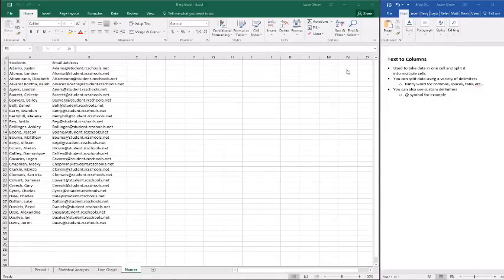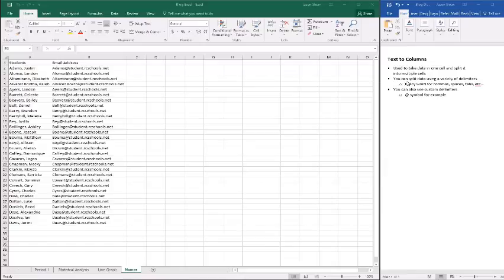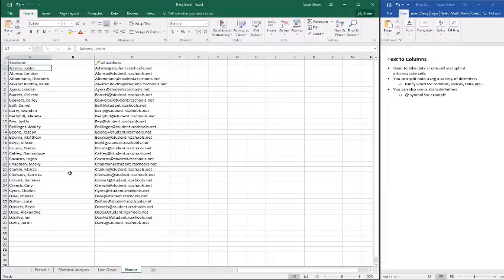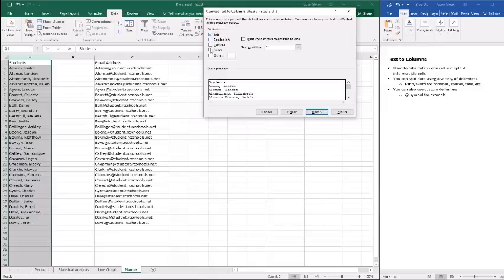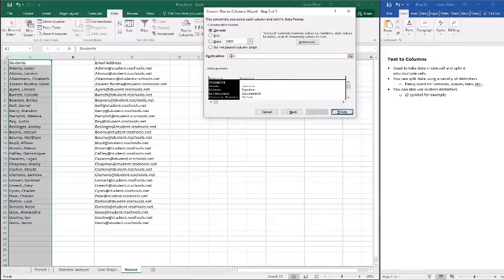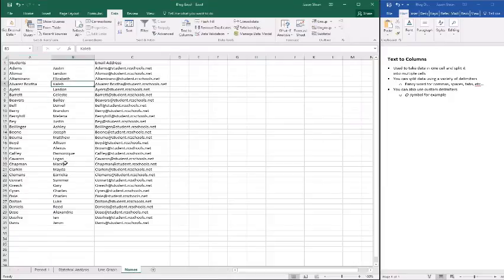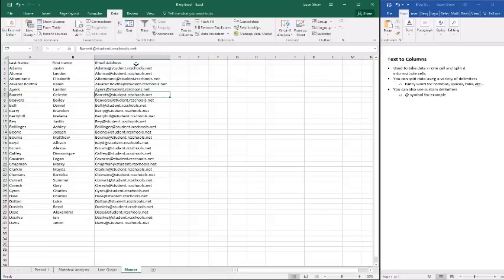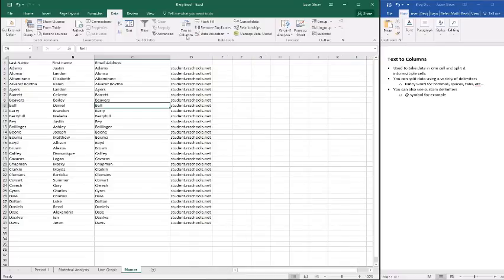Text to Columns in Excel